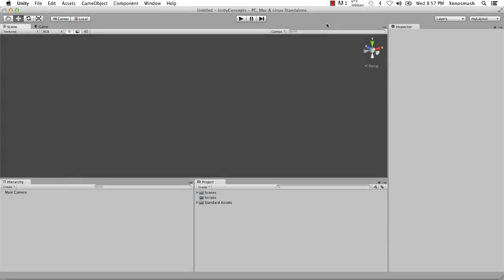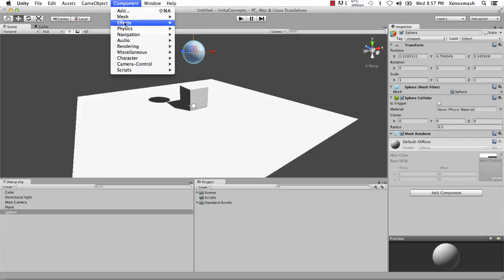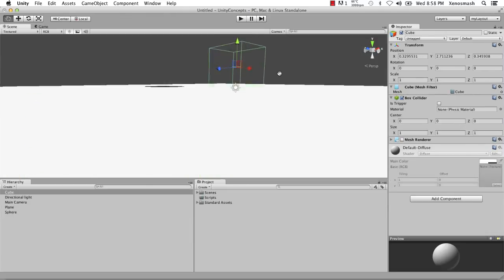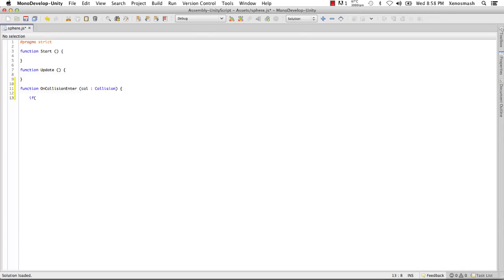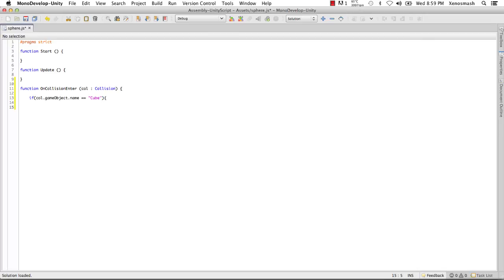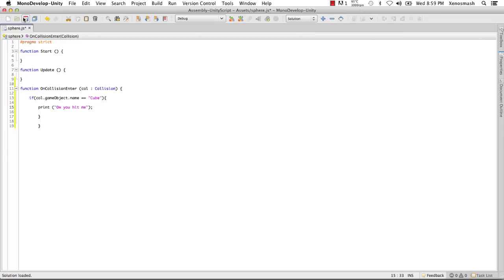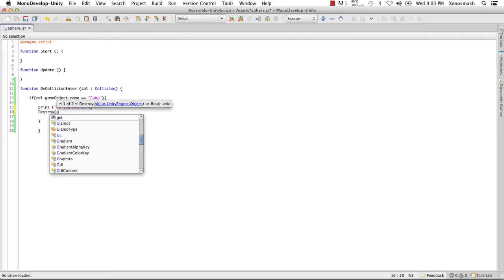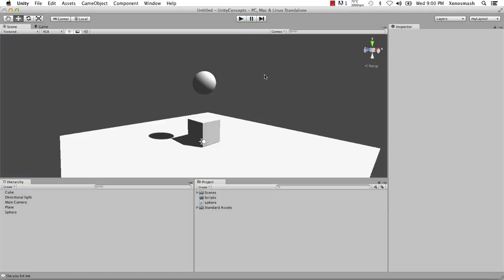5_44. OnCollisionEnter